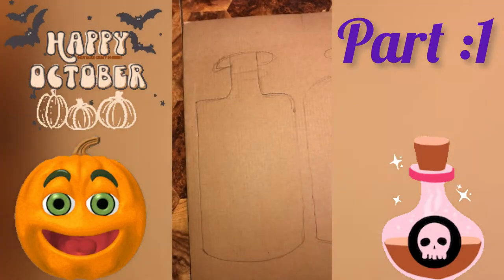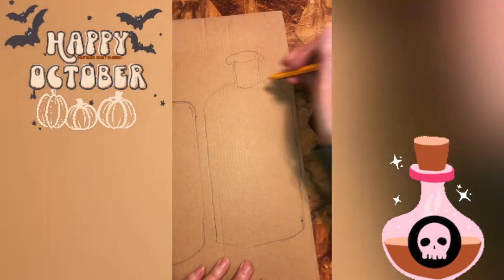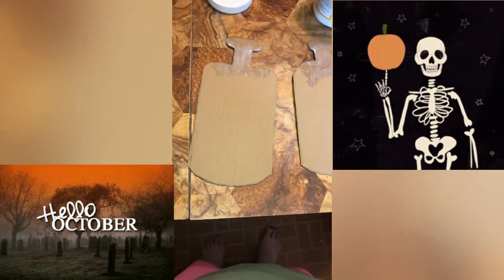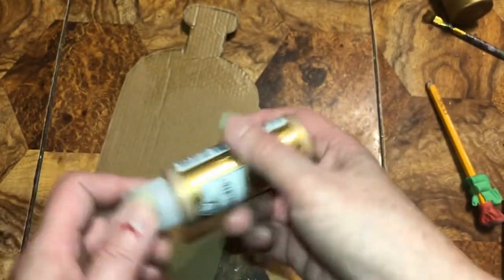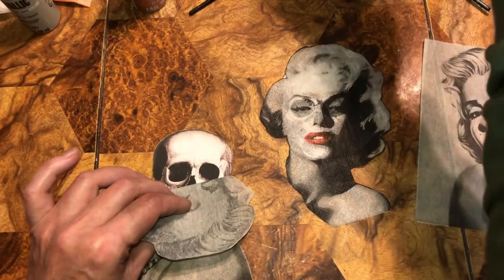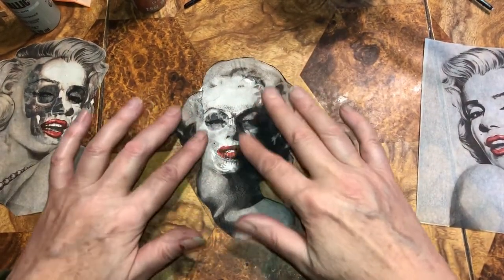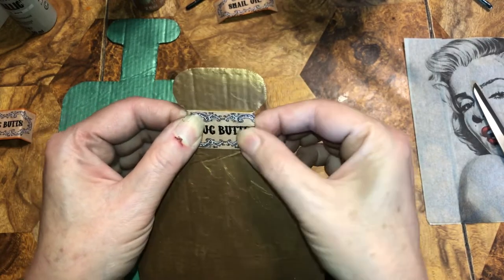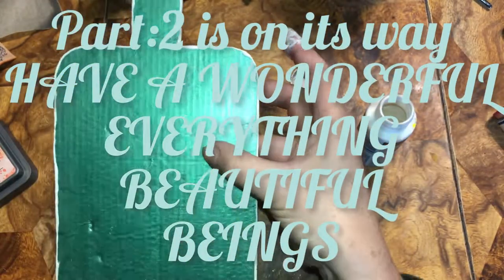How to make a potion 🧪 bottle! Part:1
Musician: Carl Storm